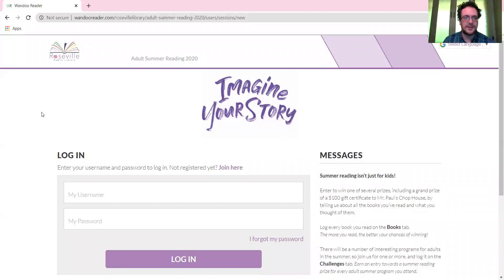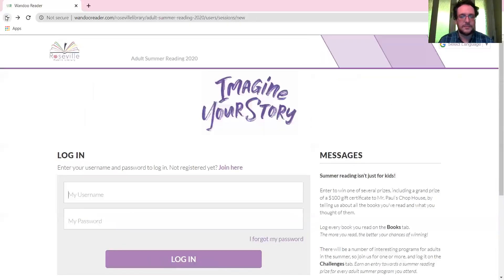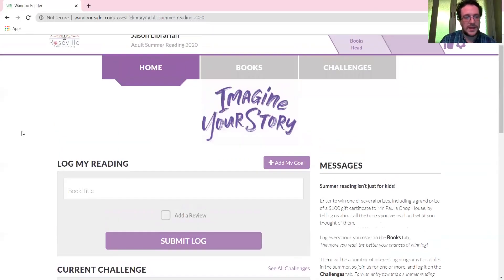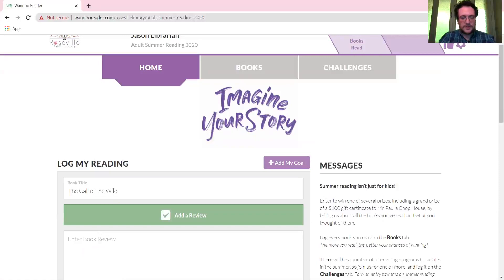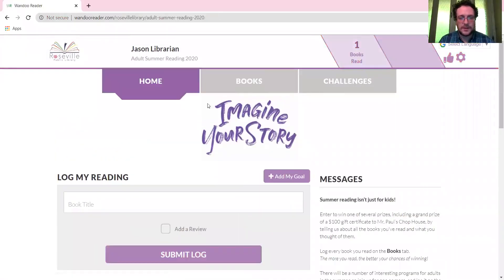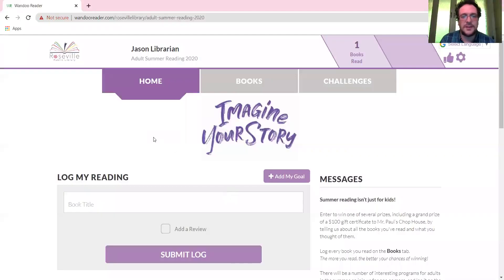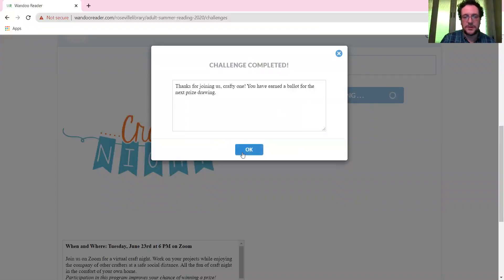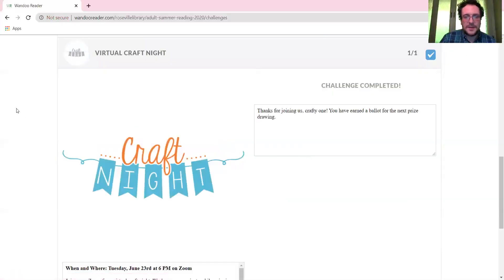Adult Summer Reading Challenge! 2020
The Summer Reading Challenge begins on Monday, June 15th, 2020!
In this video, Jason will show you how to register for and participate in the Adult version of the program.